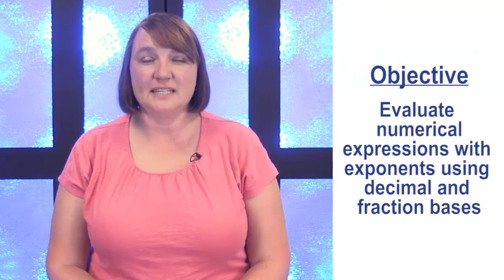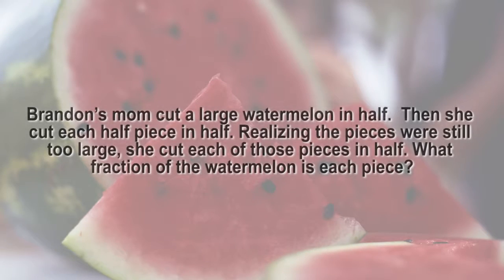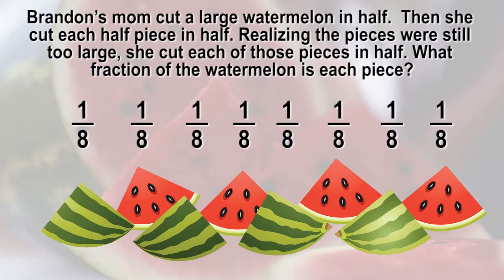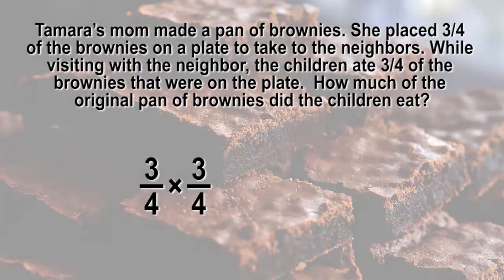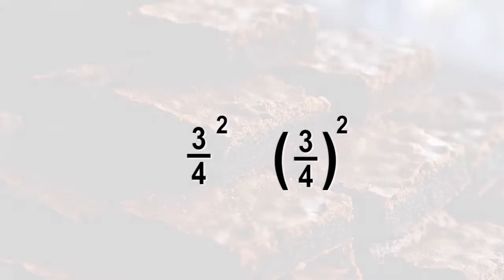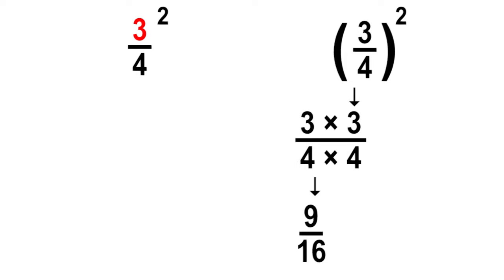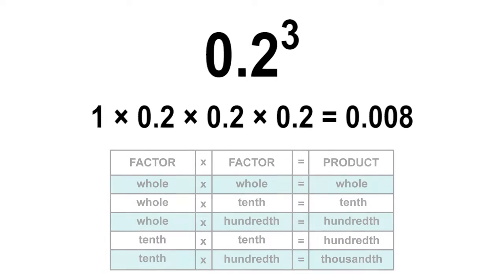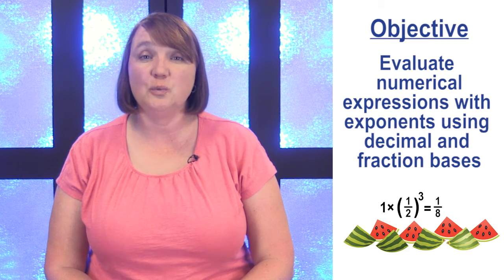4.03 - Decimal and Fraction Bases